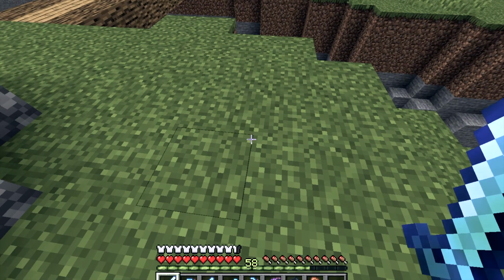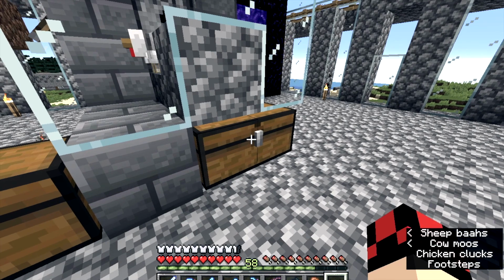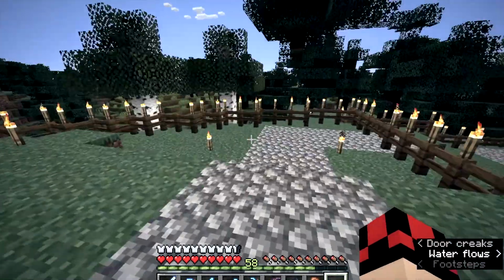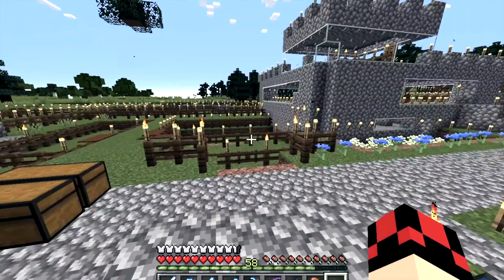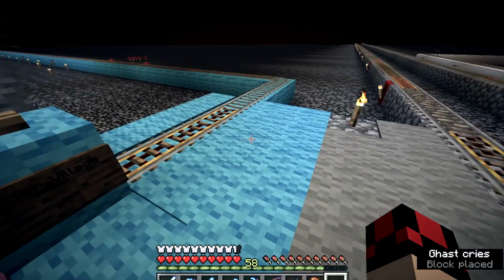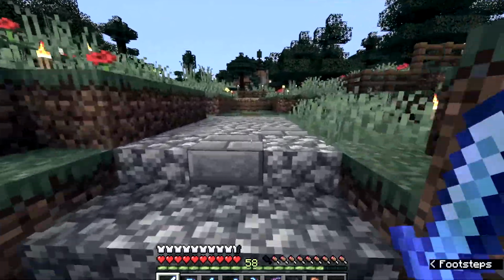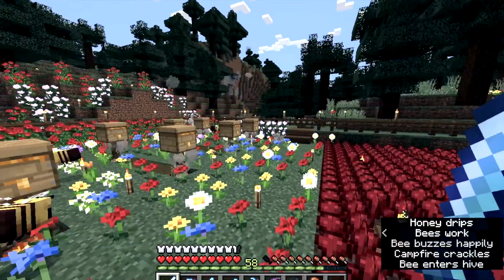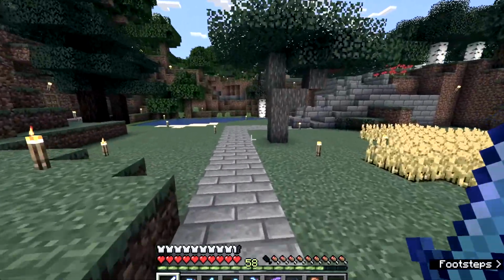Minecraft World Tour Part 01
A quick tour of our Minecraft world